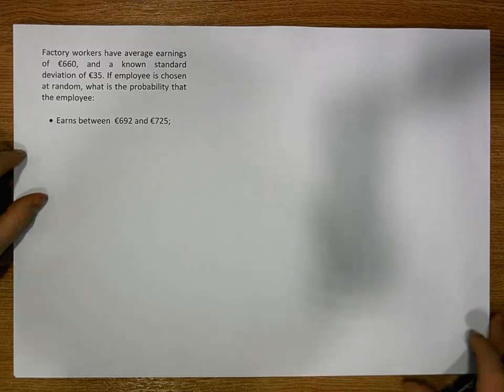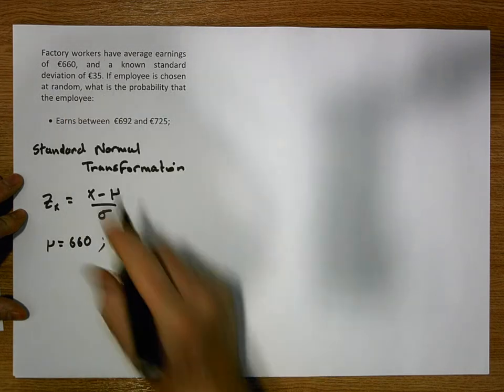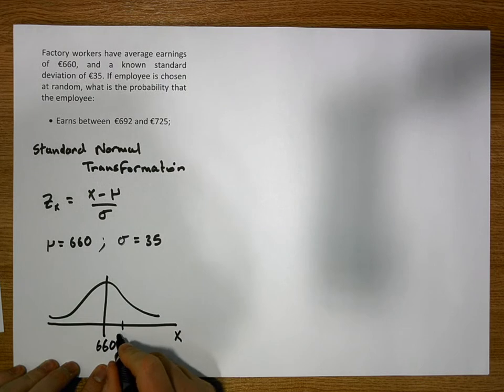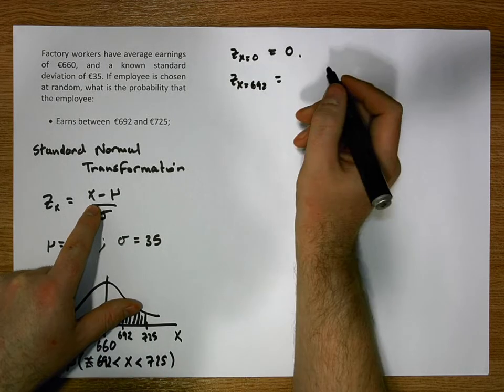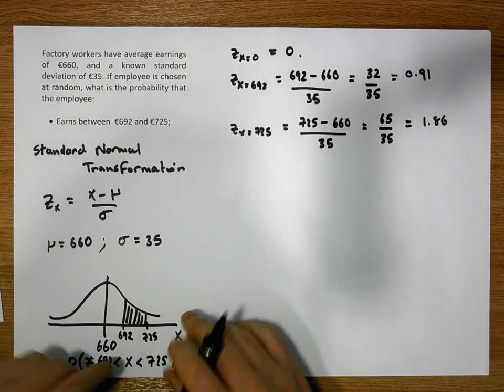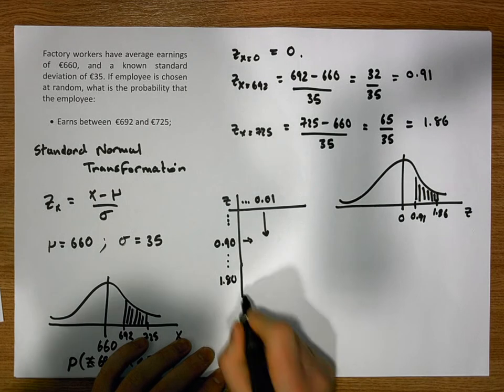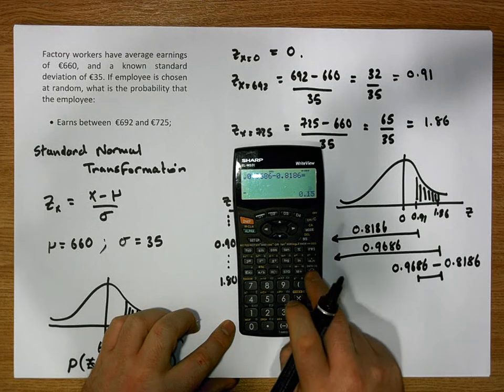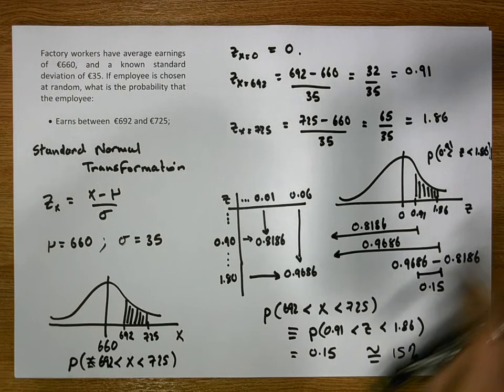Standard Normal Transformation: Example 4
Application of the Standard Normal Transformation. Dealing with a single random selection from a population and questions about that selection.